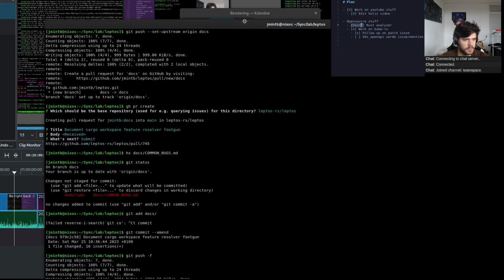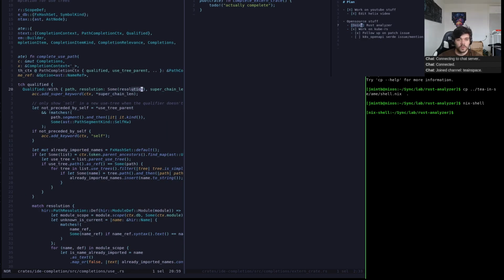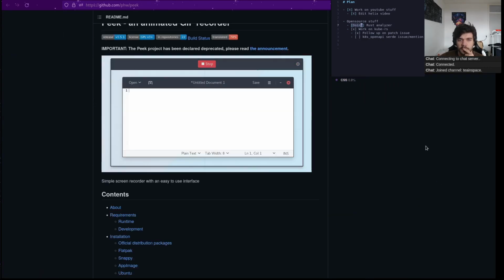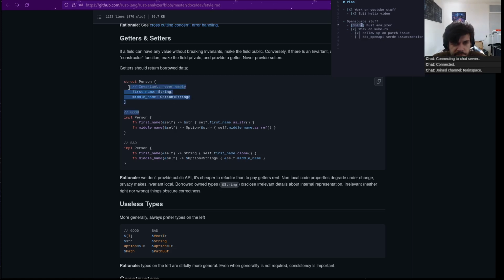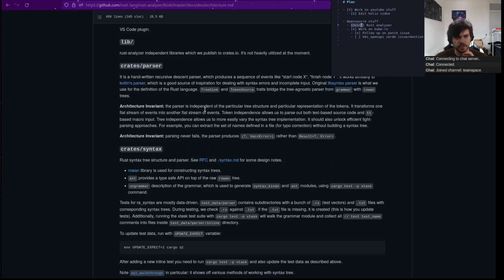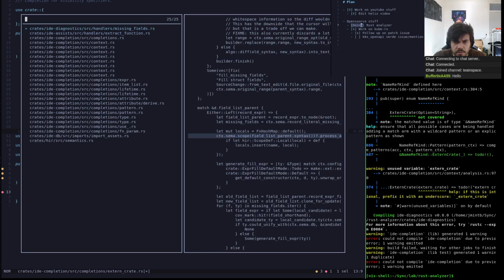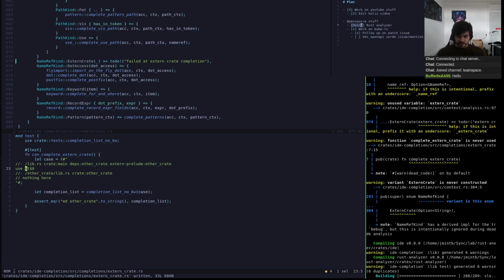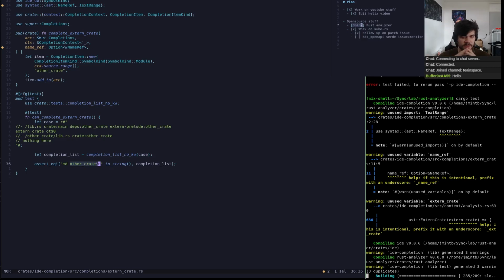OSS Adventures 4: rust-analyzer(lsp)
I worked on a simple task for rust-analyzer as a first time contribution, auto completing extern crate names. We also went through the developer guidelines which were quite impressive, definitely gonna steal some of it for my own projects.